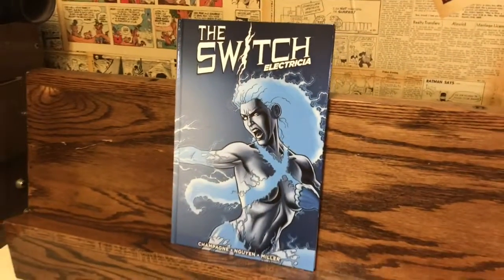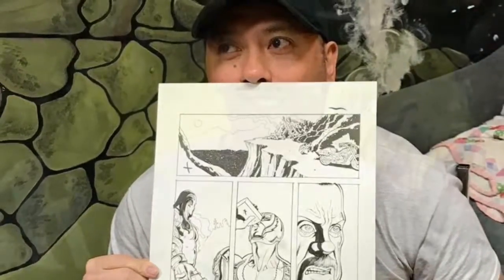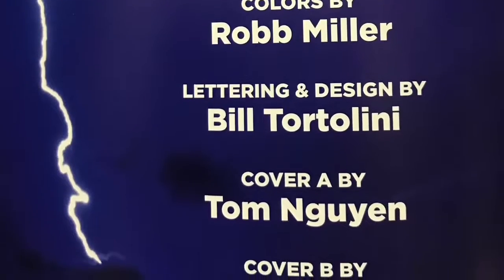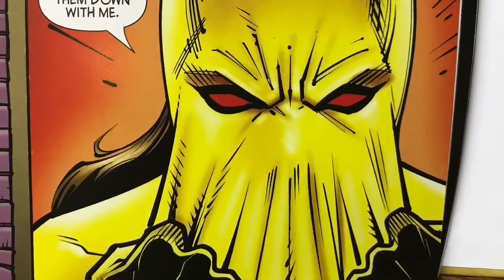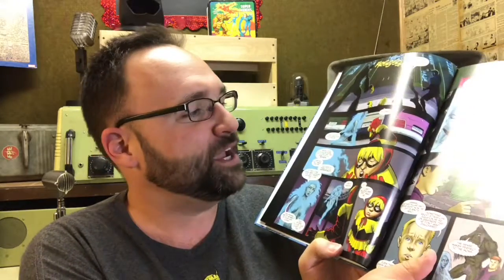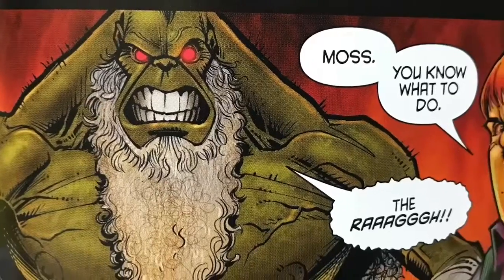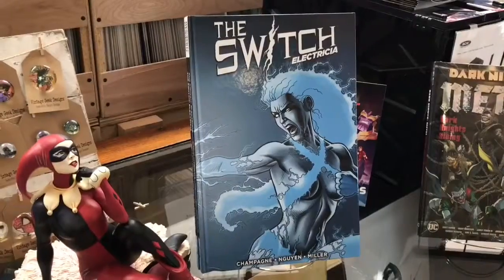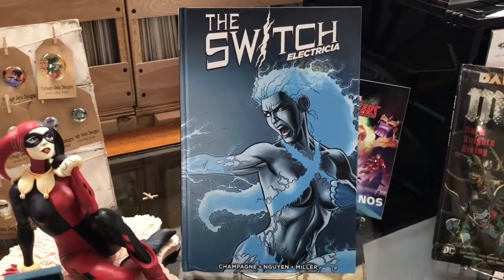The Switch review